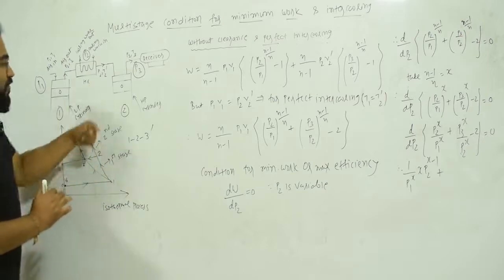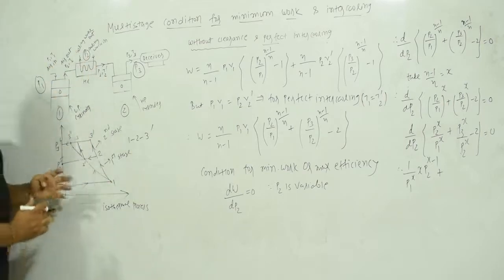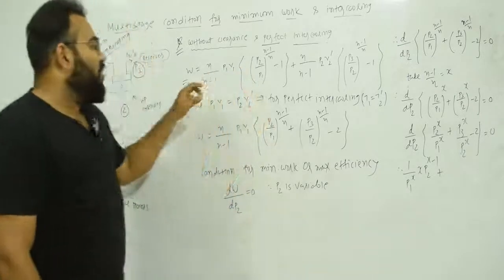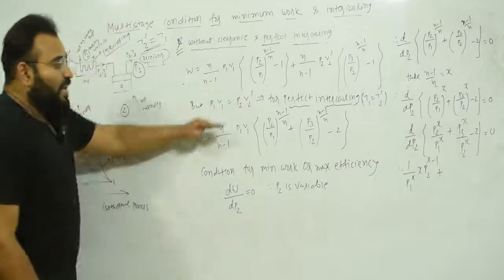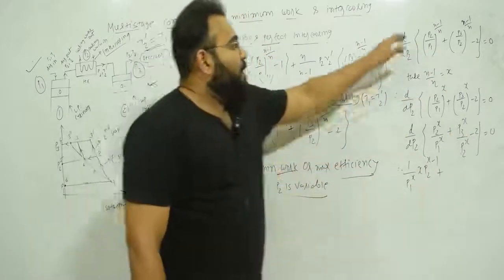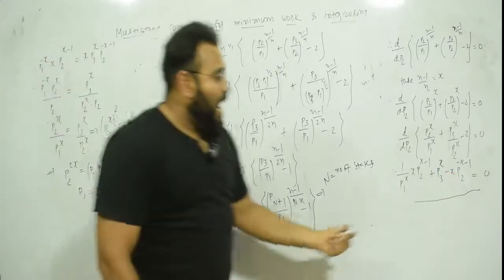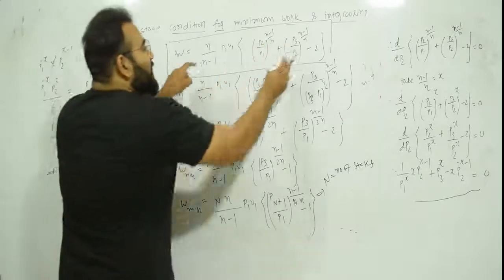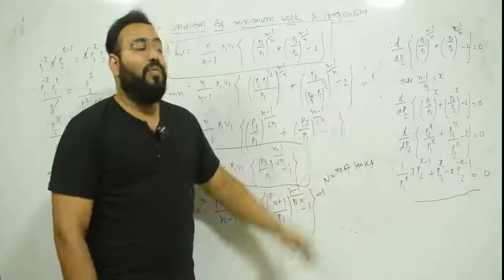L 43 Multistage Condition For Minimum Work & Inter Cooling| Applied Thermodynamics | Mechanical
Multistage Condition For Minimum Work & Inter Cooling

Next Lecture :L 44  Example Of Multistage Compressor With Perfect Inter Cooling|Applied Thermodynamics |Mechanical